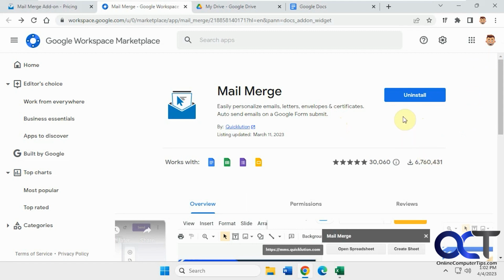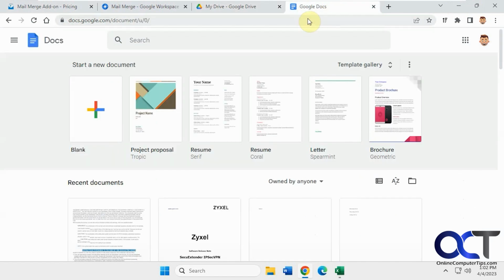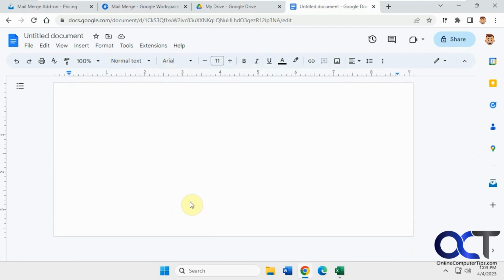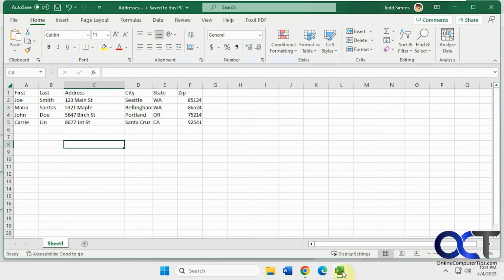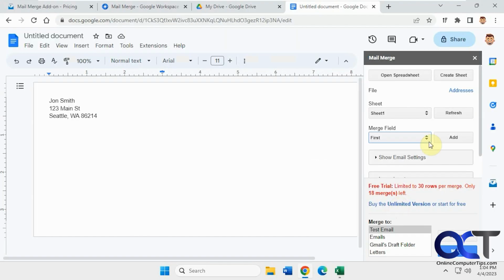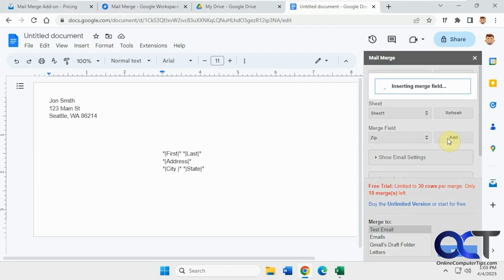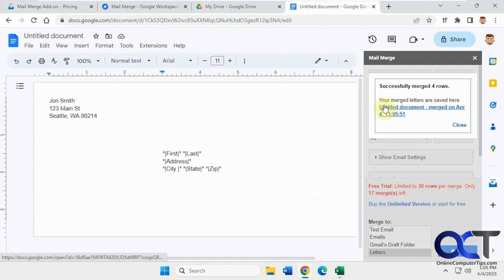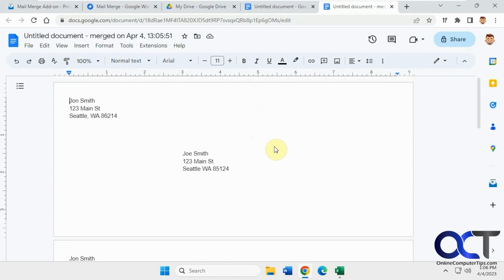How to Create Envelopes and Perform a Mail Merge in Google Docs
If you are a Google Docs user then you might be wondering how you can create envelopes to print on or even perform a mail merge from ad address list in a Google Sheets or Microsoft Excel spreadsheet. One easy way to accomplish this is to use a Google Docs extension called Mail Merge that comes with most of the commonly used envelope sizes that you can then either print one of or many from your mail merge address spreadsheet.

Check out our book (Google Docs Made Easy) that was written to take your Docs skills to the next level!